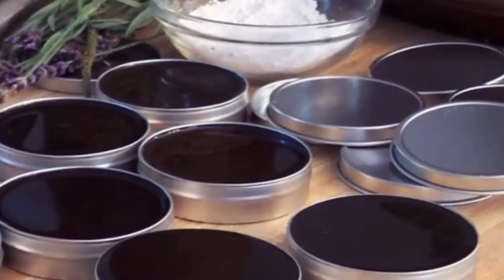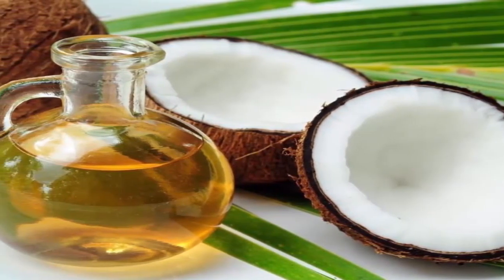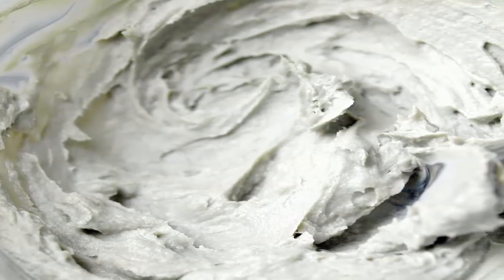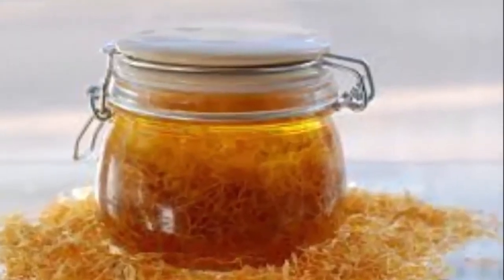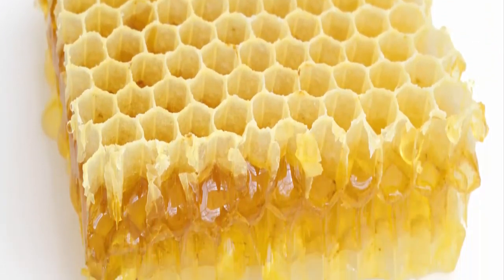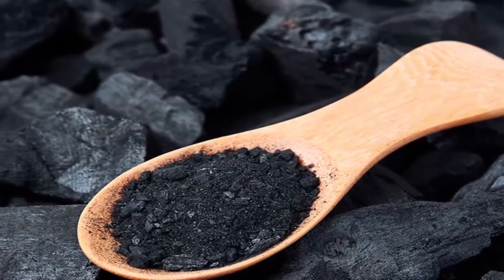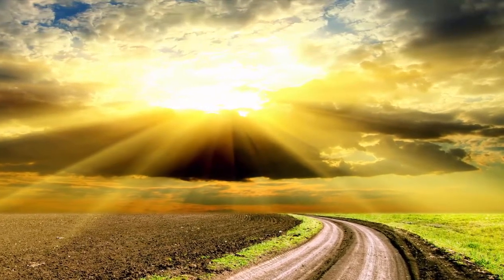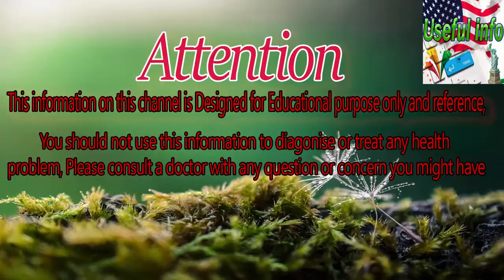Amish People Have Used This Black Mixture For Centuries, Here is why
Amish people have been using remedies for centuries which could treat numerous health problems, including skin issues. They have used black healing balm as a natural remedy, which has become really popular nowadays. Namely, it is used for removing toxins and for removing foreign objects from the skin.
You should blend wax, activated charcoal and essential oils. The activated carbon is actually the most important ingredient in this remedy. It is quite effective in the treatment of skin issues since it helps the skin to heal faster.